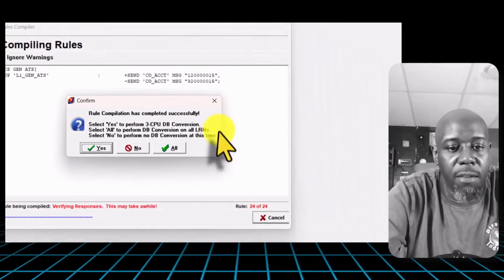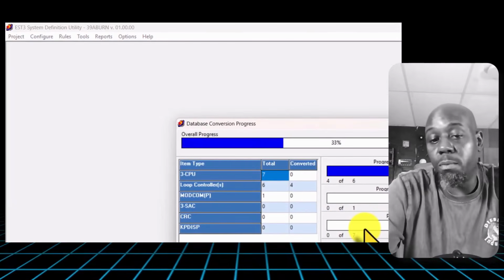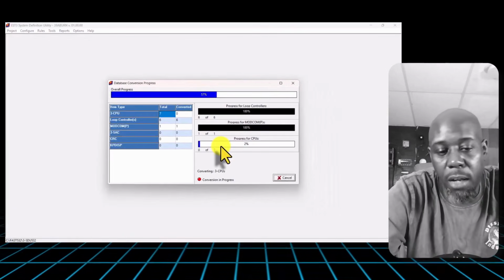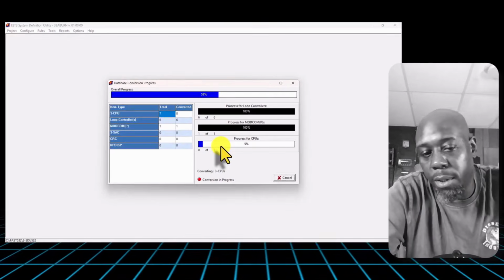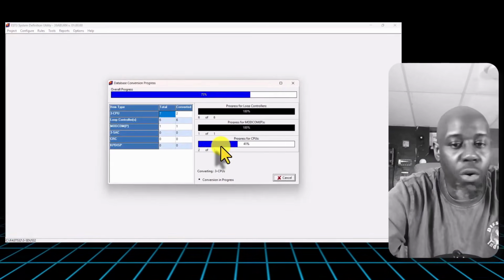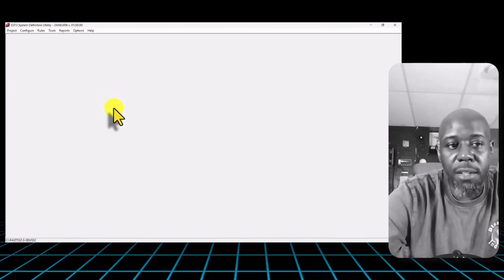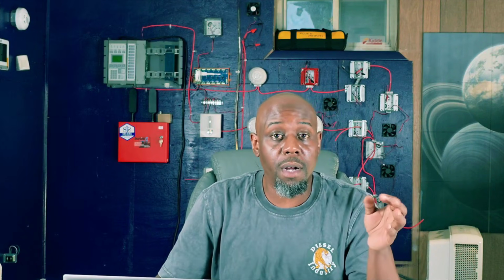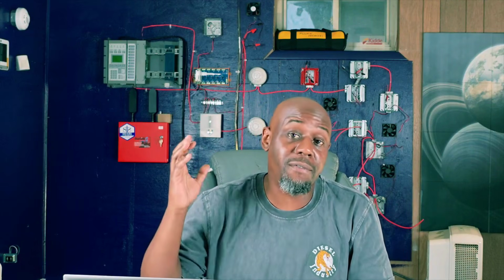Is Your Fire Alarm Database Correct? Do This Now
Spark Series Book

Spark Series Book on Amazon

Create your own unique offer for free with the Offer Architect

Master rule compilation techniques to ensure your database conversion succeeds. Learn the specific steps to format data for computers.

This guide explains how to execute rule compilation effectively. By following these database conversion steps, you ensure that your system reads the information accurately and without errors. It is designed for developers or administrators needing to bridge the gap between raw datasets and machine-readable structures.

Understanding the mechanics of compiling rules is essential for maintaining clean data pipelines. The demonstration clarifies the precise sequence required to finalize these tasks, moving from the initial setup to the final confirmation of success. This workflow helps verify that your data processing steps are functioning as intended.